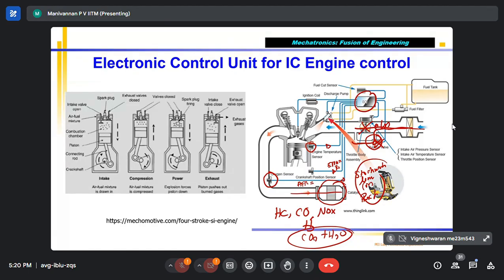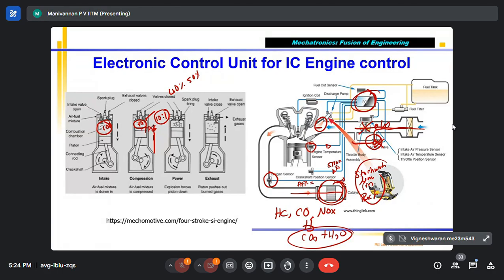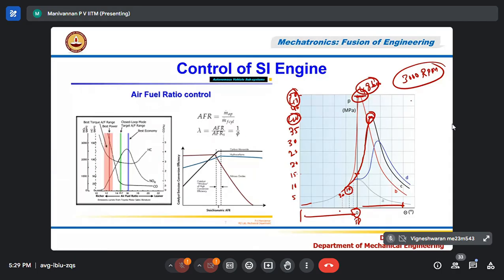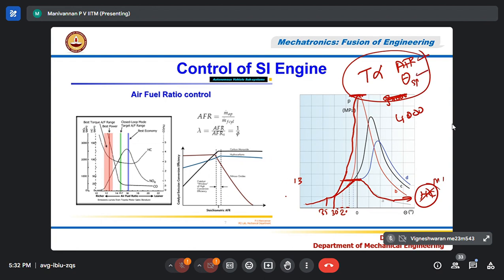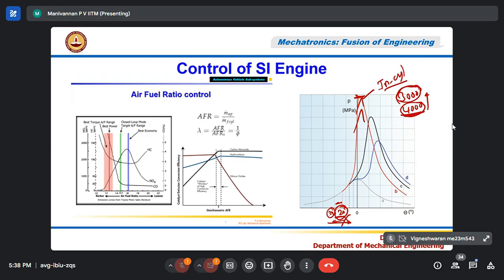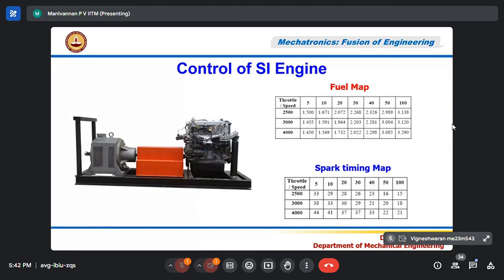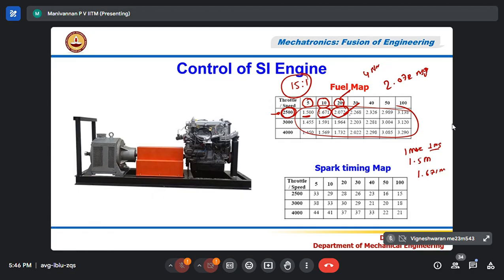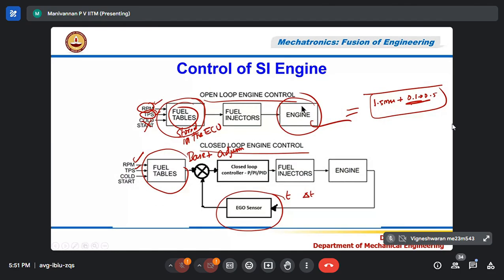11_2 10 Sep 24 Mechatronics Systems